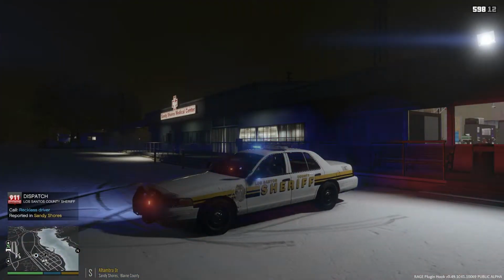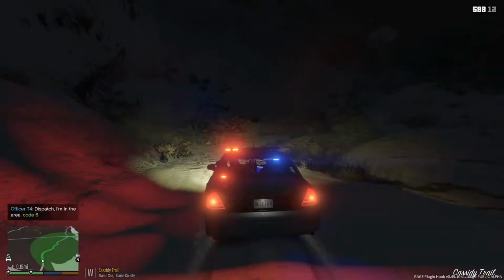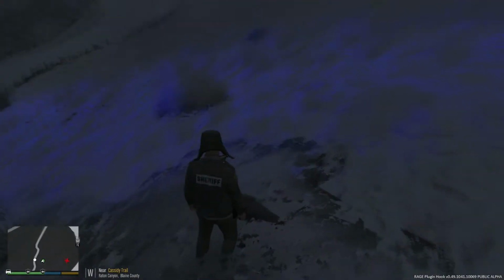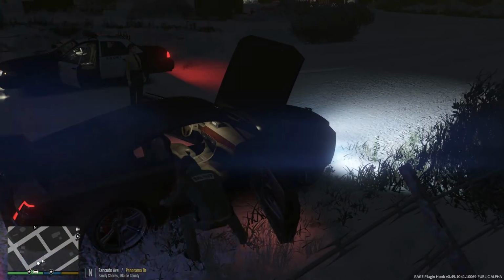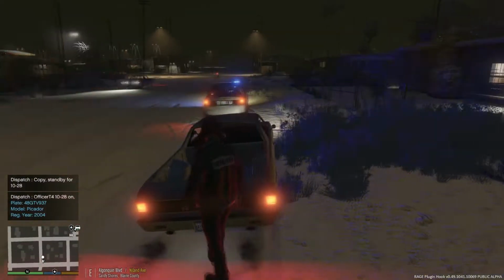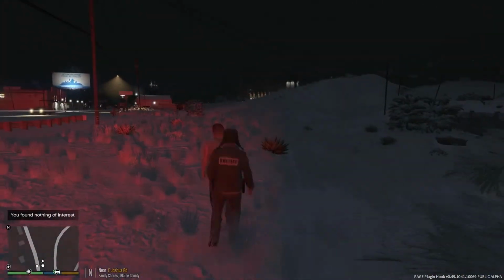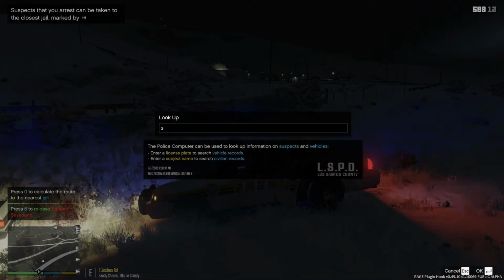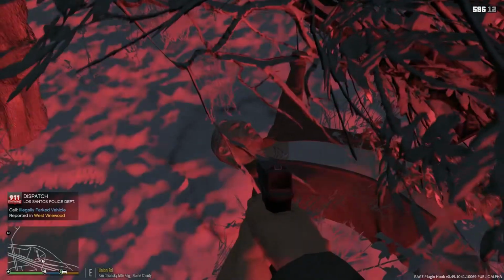LSPDFR: High Powered Weapon - Ep75 (ELS)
Lt. Caine

Vehicle Mods

-1 Adam 12 1972 AMC Matador LAPD + 1970 Traffic Mod 1.0.0

CALLOUTS:

-Assorted Callouts 0.0.3.2 (Petrol/Gas Theft, Pacific Bank Heist, Traffic Stop Backup Required) 0.0.3.2-